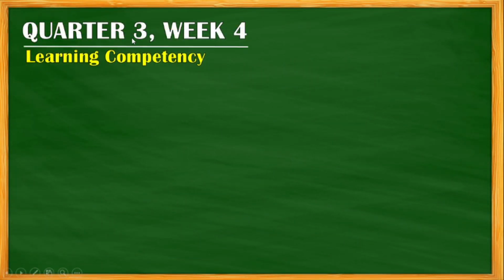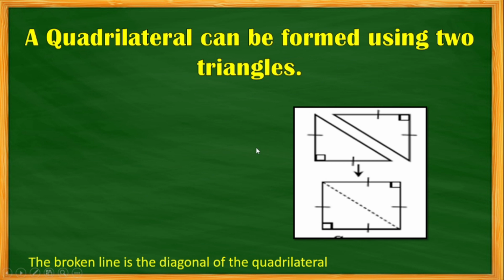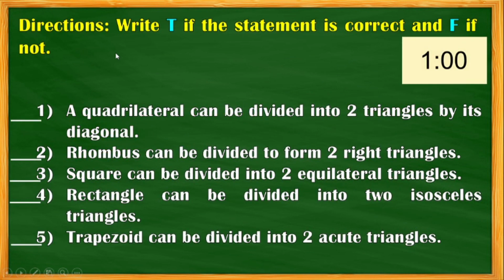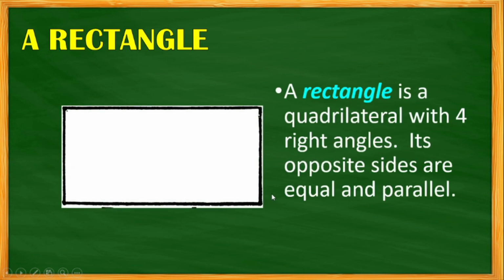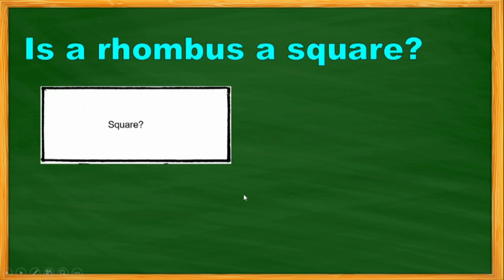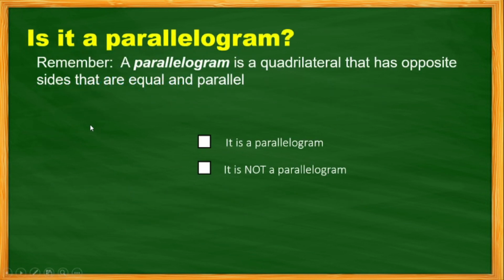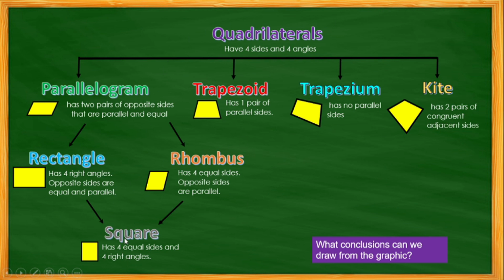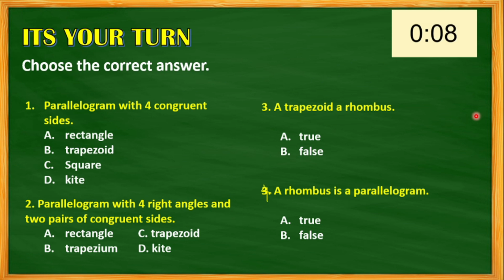MATHEMATICS 4 QUARTER 3 WEEK 4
Learning Competency
 relate triangles to quadrilaterals ., M4GE-IIIc-17
 relate one quadrilateral to another quadrilateral (e.g. square to rhombus). M4GE-IIId-18.2